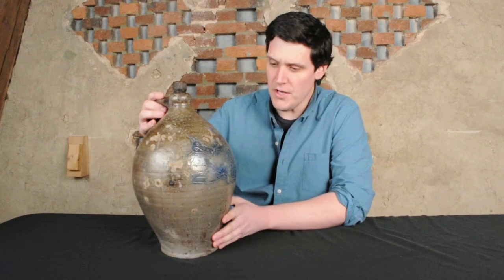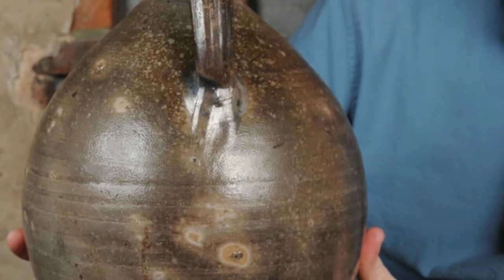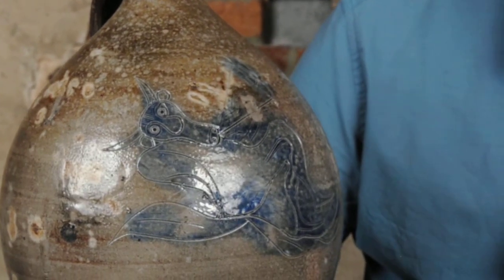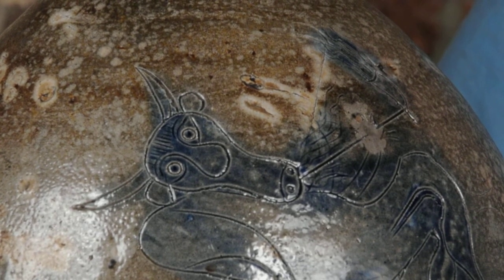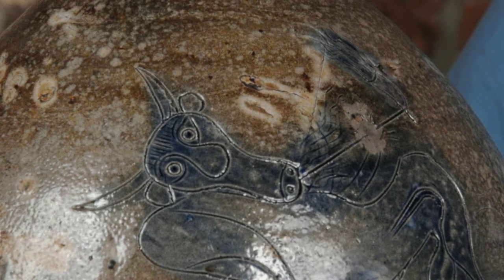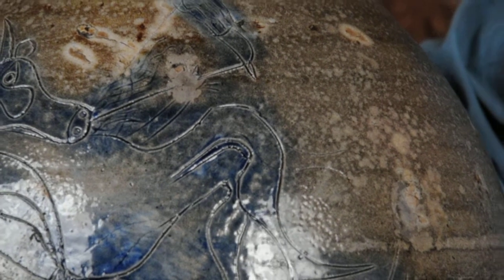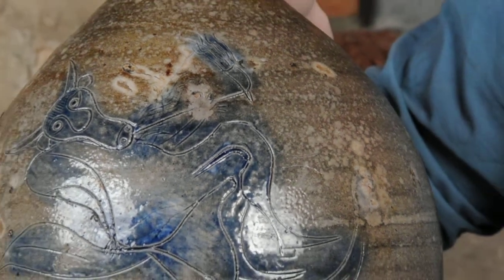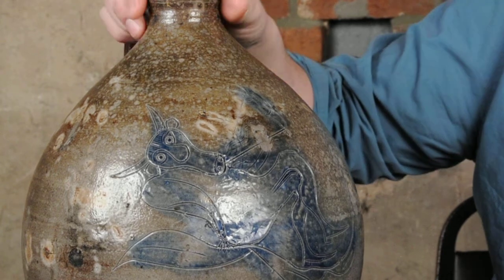Important New York City Stoneware John Bull Jug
Luke talks about an important new discovery in early Manhattan stoneware: a jug apparently depicting "John Bull" (basically the British equivalent of Uncle Sam). Rendered as a reclining anthropomorphic bull smoking a pipe, the jug is probably a commentary on the British consumption of an American crop. It will be sold as part of our March 1, 2014 auction of American stoneware & redware pottery.